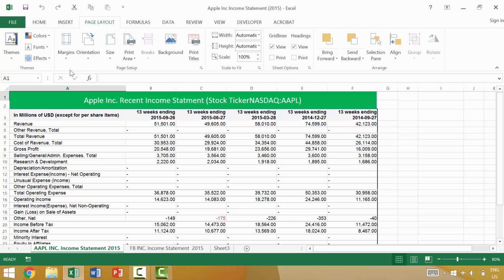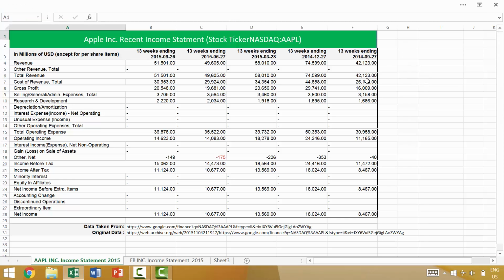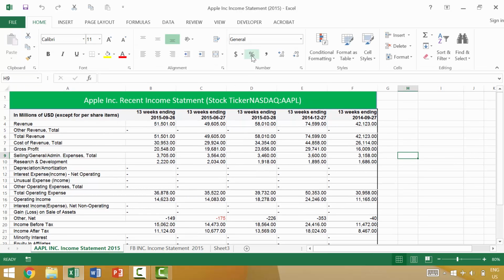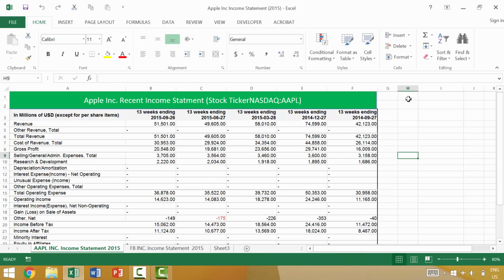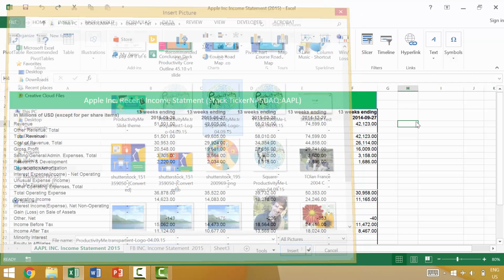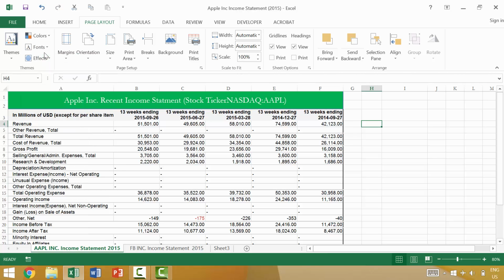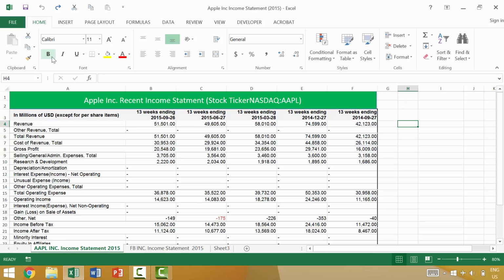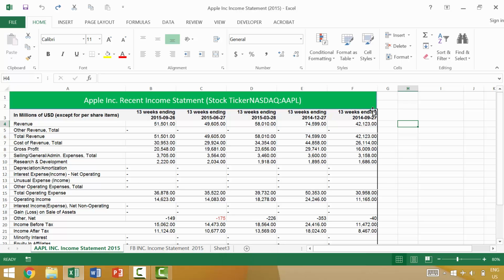Top Excel Keyboard Shortcuts You DON'T Know (For Using the Ribbon in Excel)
In this Excel tutorial we’ll discuss the top 09 keyboard shortcuts for using the Excel Ribbon.

More specifically, we’ll cover:

01   Expanding or Collapsing Ribbon Commands (Ctrl + F1)
02   Expanding or Collapsing Ribbon Commands & Tabs (Ctrl + Shift + F1)
03   Activating the Access Keys (Alt)
04   Moving to the Next Ribbon Control on a Tab (Tab)
05   Moving to the Previous Ribbon Control on a Tab (Shift + Tab)
06   Moving Up One Level within Ribbon Menu's Hierarchy (Esc)
07   Activating or Opening Selected Control(s) (Spacebar)
08   Confirming a Control Change (Enter)
09   Getting Help on Selected Control(s) (F1)

Cheers,

Tolan